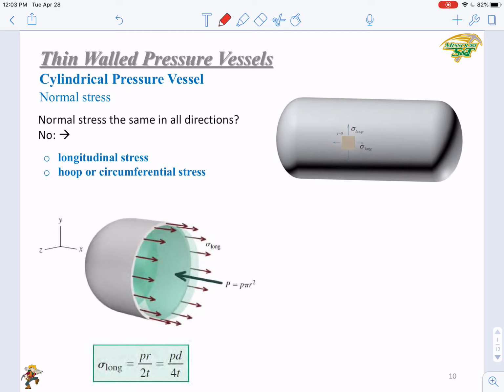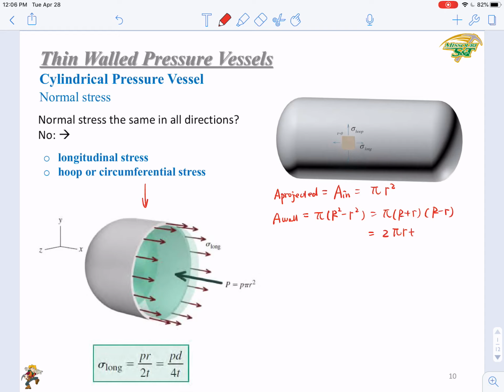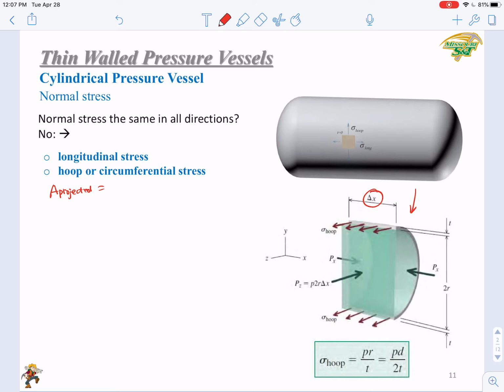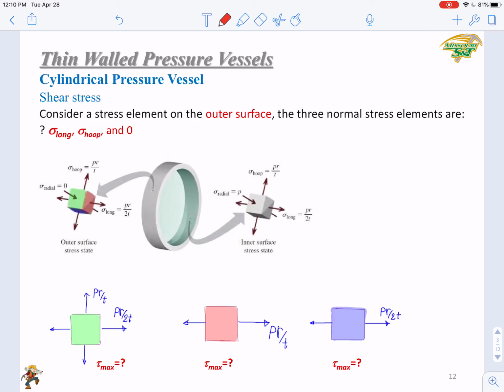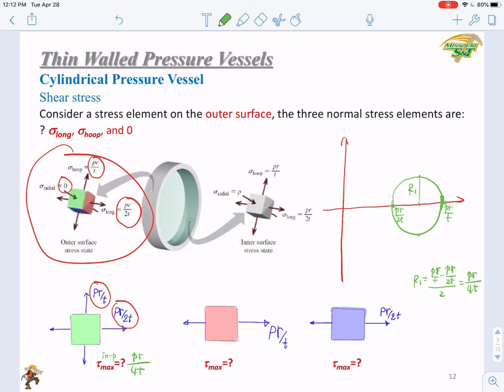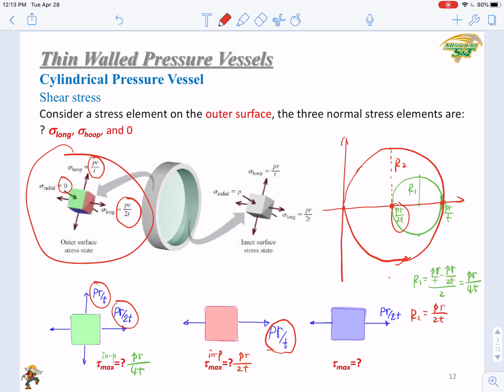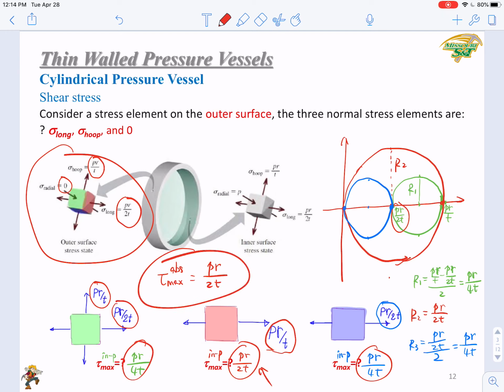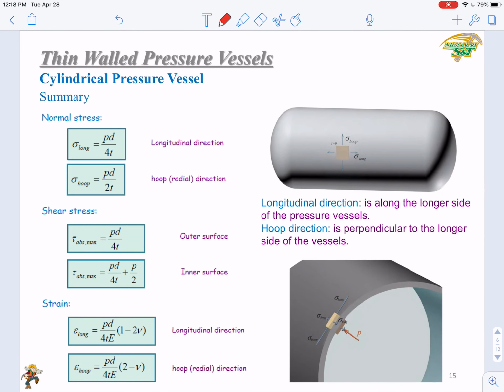Chapter 9 Pressure Vessels - Lecture 27 - Theory 2